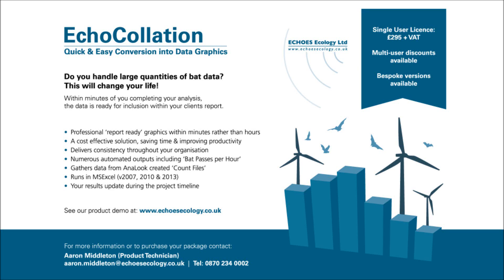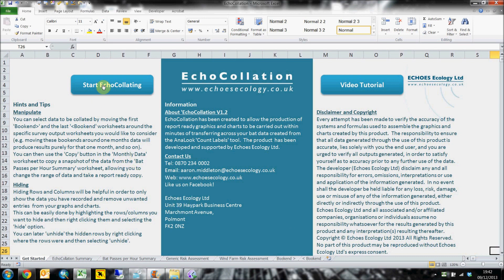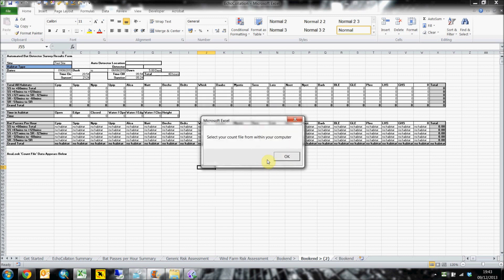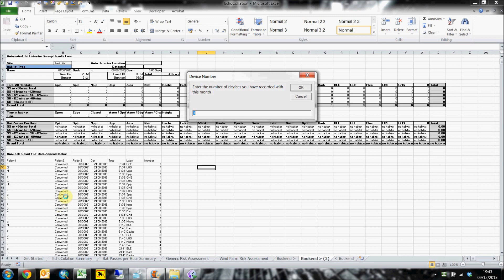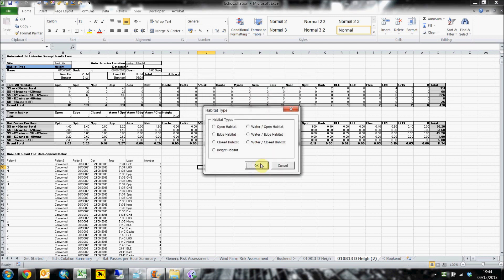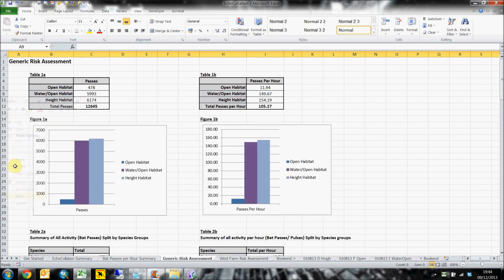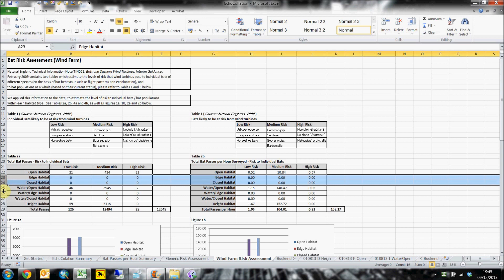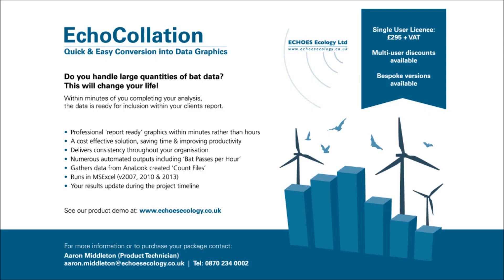EchoCollation - Quick and Easy Conversion into Data Graphics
EchoCollation has been created to allow the production of report ready graphics and charts to be carried out within minutes of transferring across your bat data created from the AnaLook 'Count Labels' tool. The product has been developed and supported by Echoes Ecology Ltd.

To see finished graphs from EchoCollation in a .pdf. Head to the EchoCollation page on our website, which can be found here: